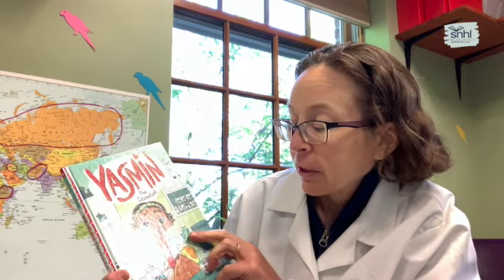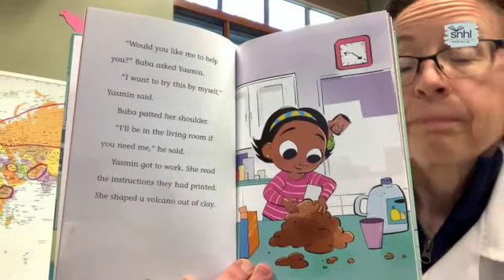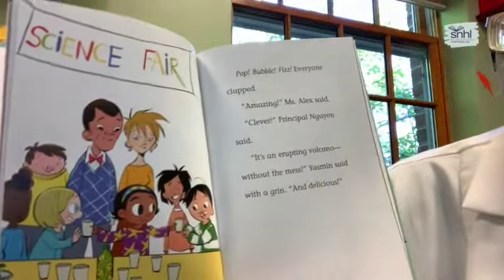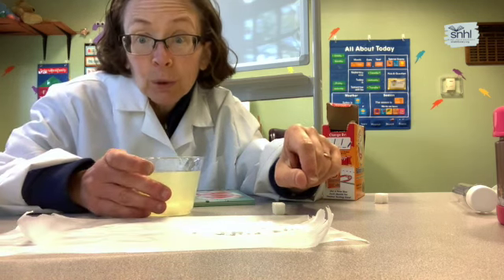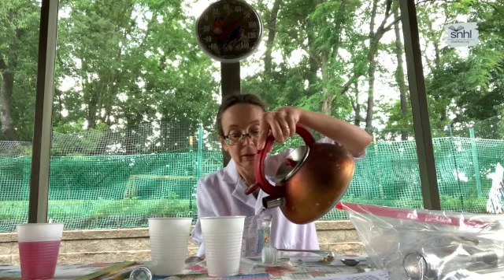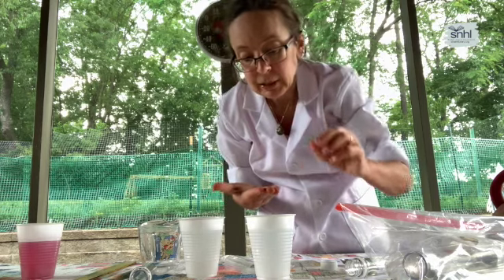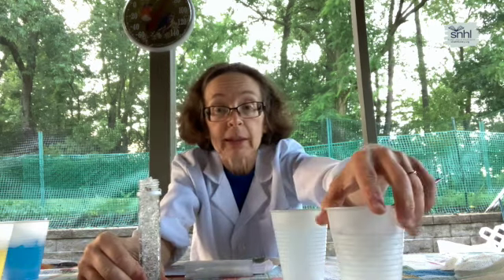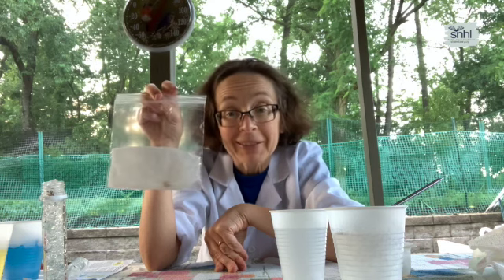Summer Science with Miss Kathy and her Invisible Twin: Season 2 Episode 2 SD 480p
Fun from YOUR Shaler North Hills Library!